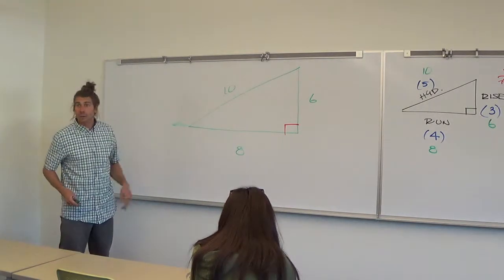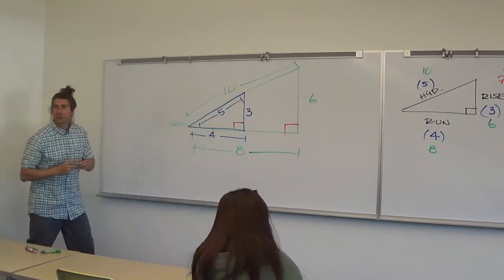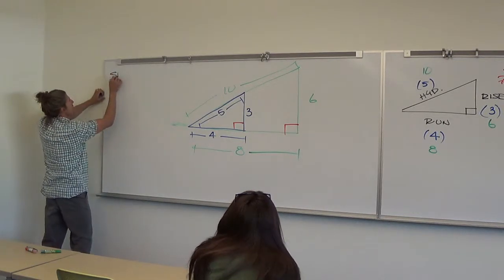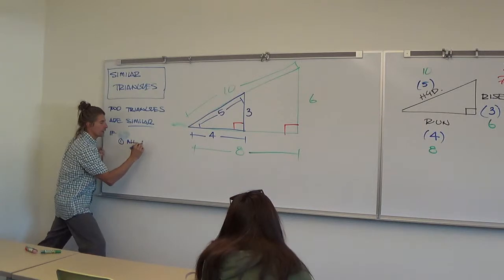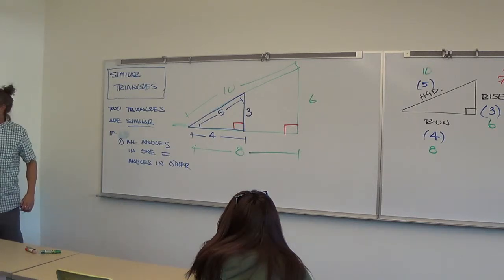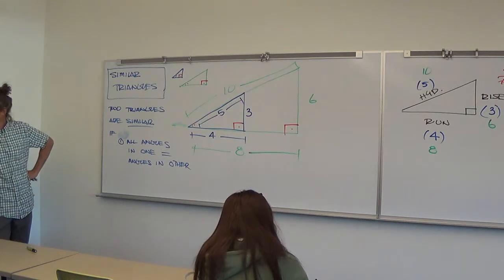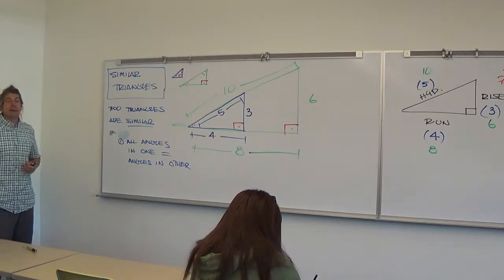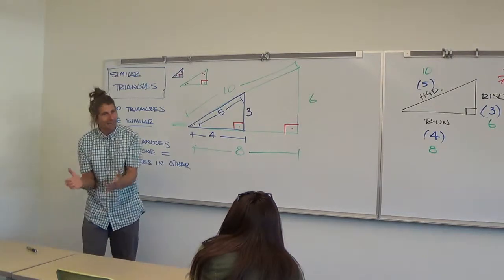Grade Into Similar Triangles (part 8)